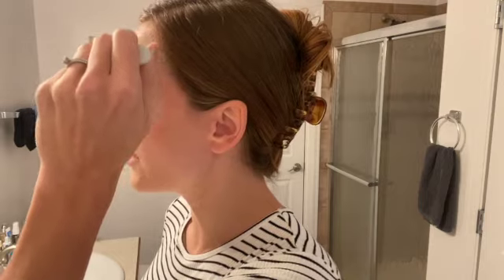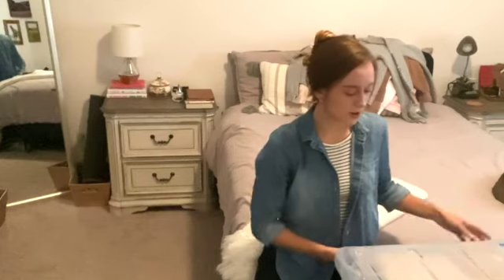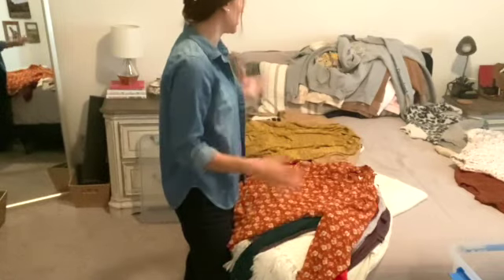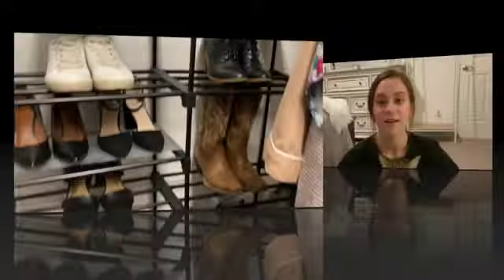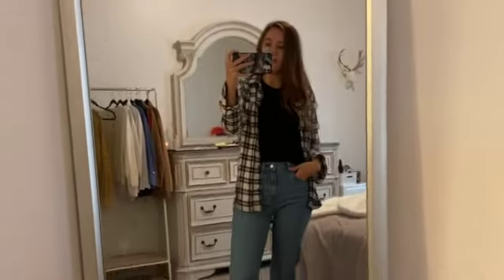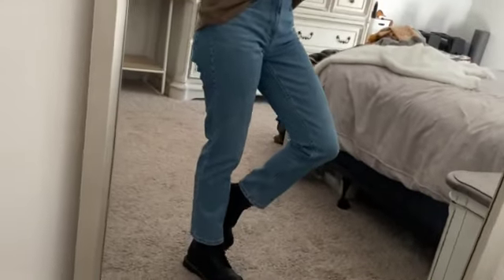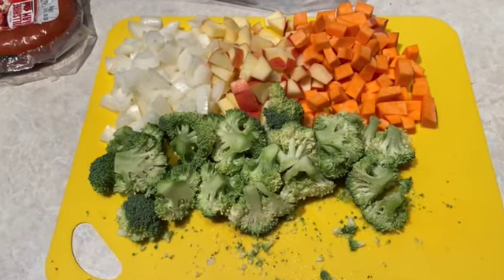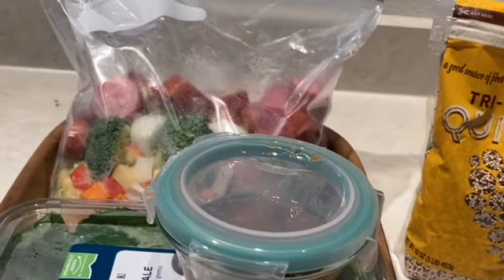Weekend VLOG: Fall Edition - closet edit, shopping, fall recipes